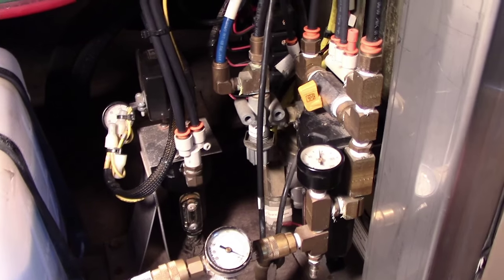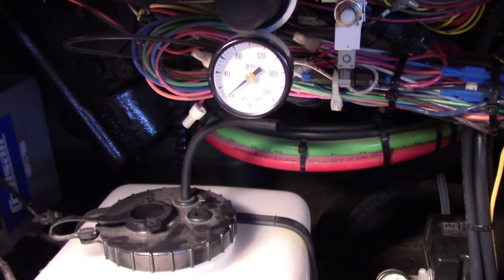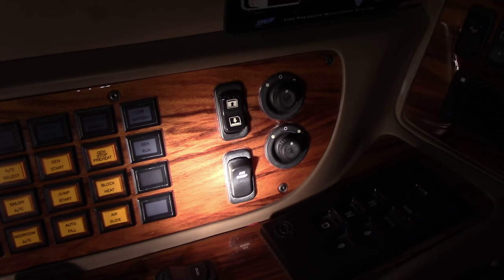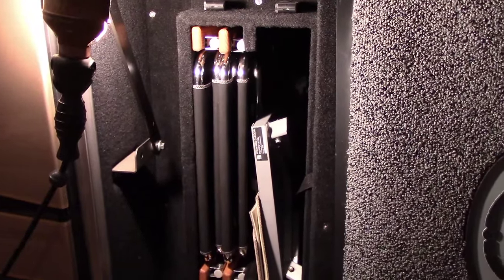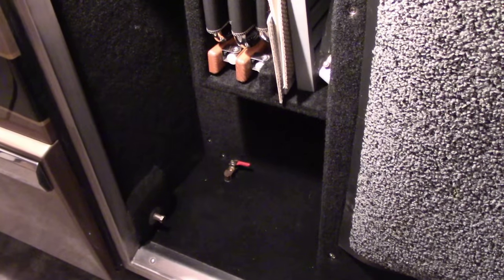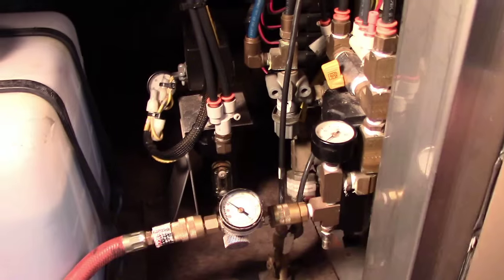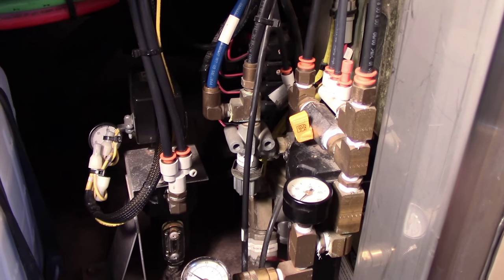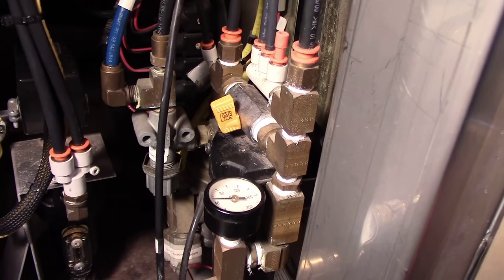Prevost Community Marathon Aux Air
An explanation of the Marathon Aux Air for a 2002 "H" vintage.